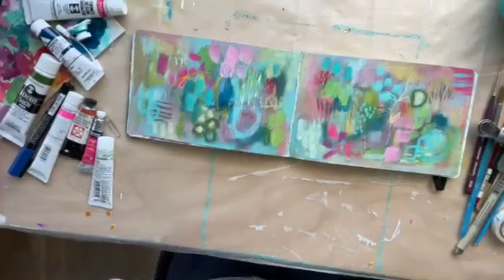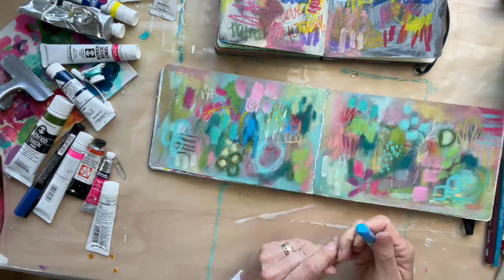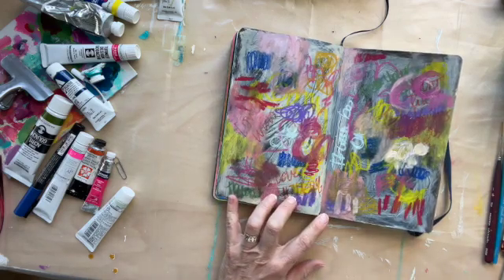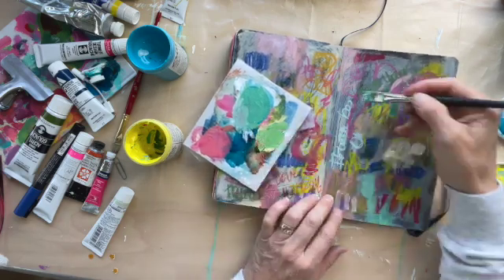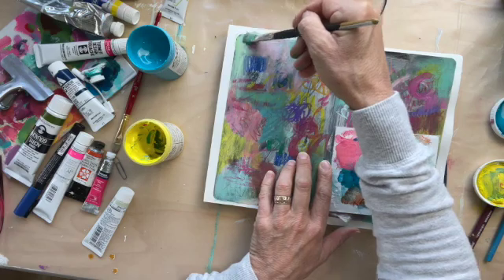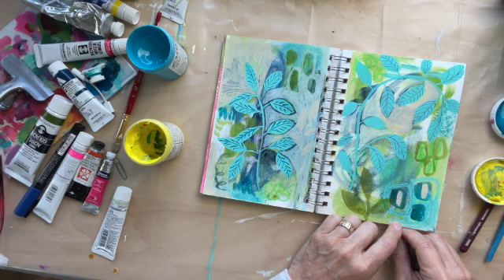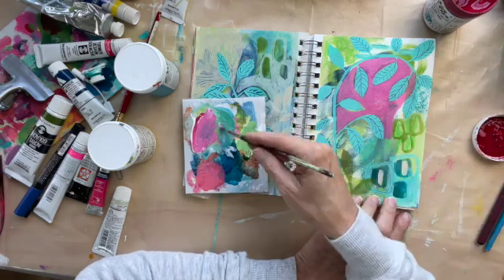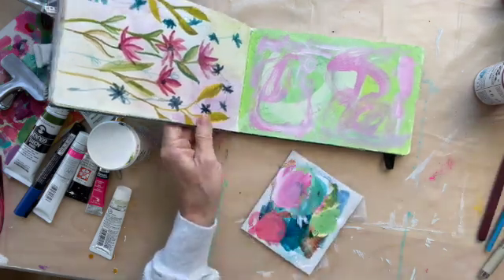Paint and chat 4/27/2021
Free your creative spirit!!  Welcome to the Joyful Art School!

Sign up through my link, and unlock unlimited access to my class and thousands more!

Hello, I'm Suzanne Allard, a painter of colorful florals and abstracts and an encouraging creativity teacher.  I'm on a mission to prove that we ALL have a creative spirit that wants to express itself in one way, shape or form. Of course, there are many ways to create but if you are here that means that painting or color or texture (or all the above) are calling to you.

Inspiration and Artwork:
I have an email newsletter, online classes, links to my favorite supplies and free desktop and smartphone wallpaper all There are originals, prints, cards, and digital downloads for sale there as well.

My email newsletter is packed with inspiration, new work, and tips, it's called "Your Creative Adventure."

Student Testimonial from Sonalee:
"Suzanne is an engaging and encouraging instructor. At every step, I felt championed to try something new and to see where it takes me. She helped me approach this class as a learning opportunity while enjoying the process. Anytime I had a question, Suzanne provided prompt and helpful advice. This class is recommended for artists at all levels. I learned a lot about the materials needed, which Suzanne kept simple and accessible. I am looking forward to taking other classes by Suzanne Allard, and would recommend her classes to anyone who enjoys the process of creating colorful art!"